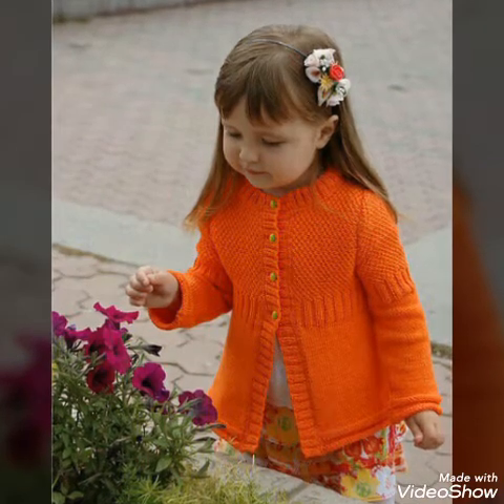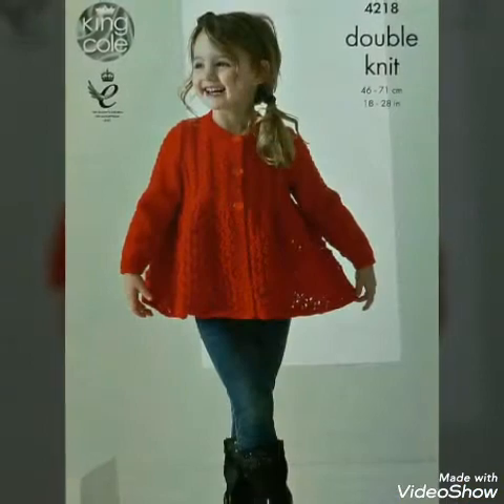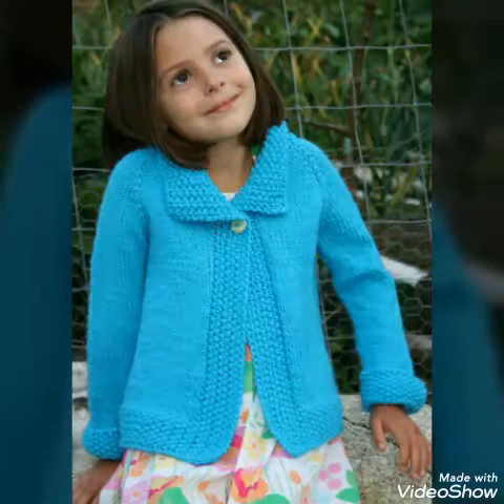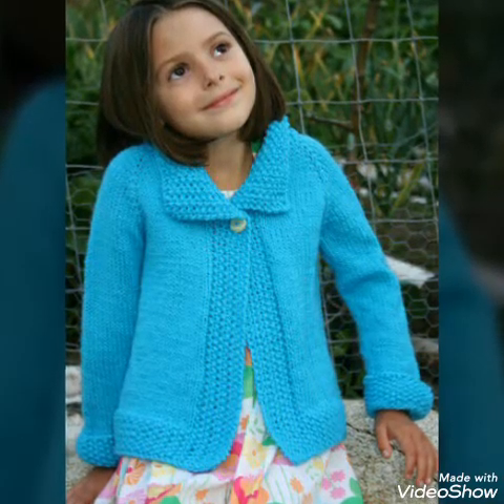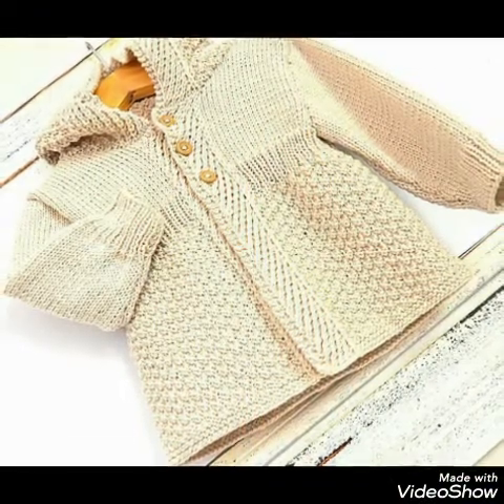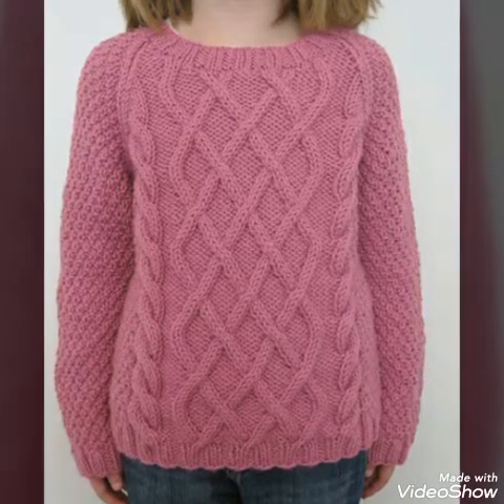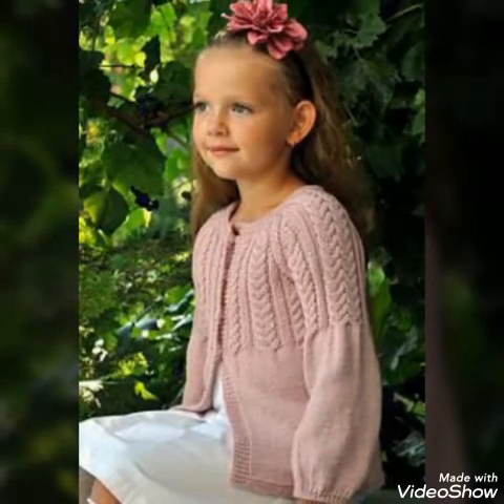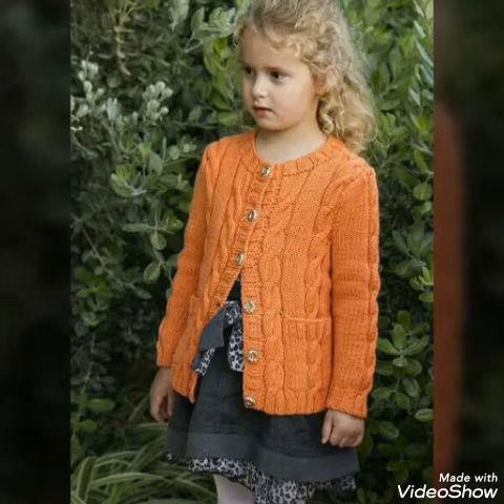Very attractive and beautiful hand meeting little girls sweaters designs